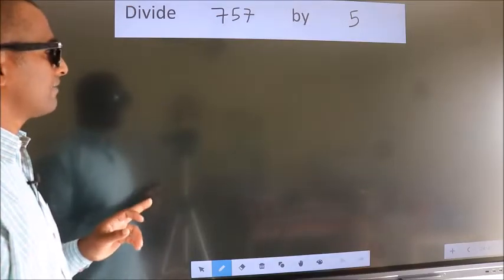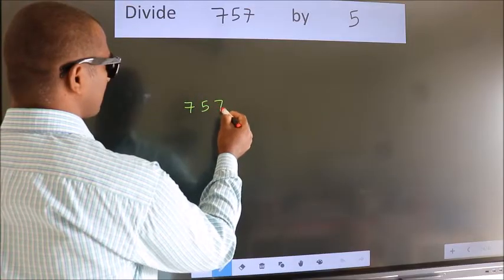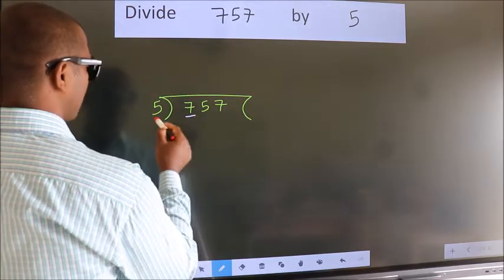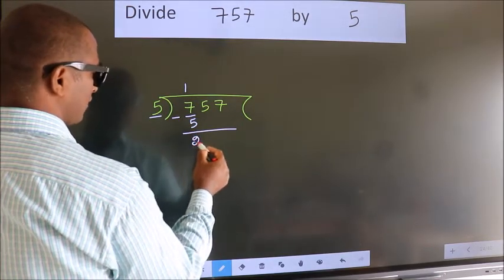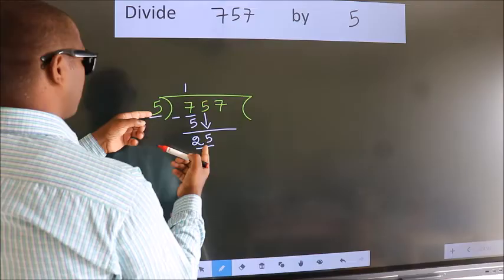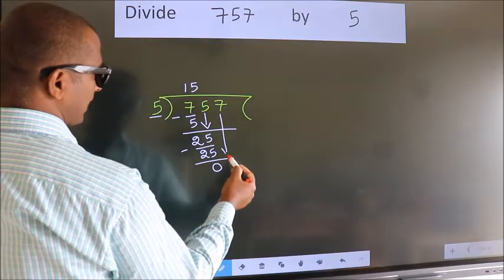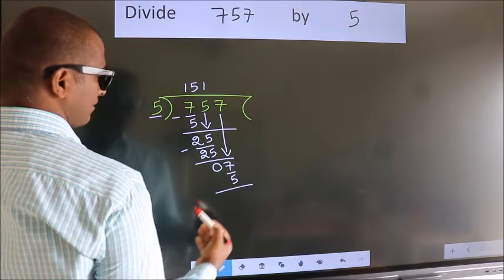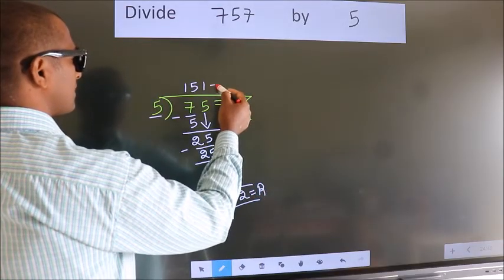Divide 757 by 5